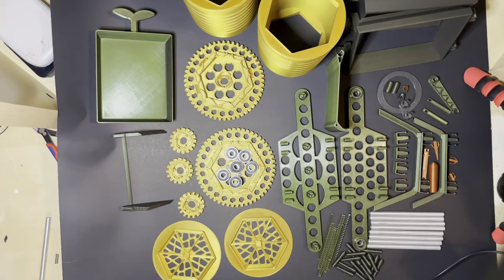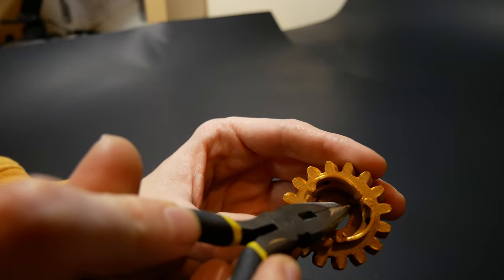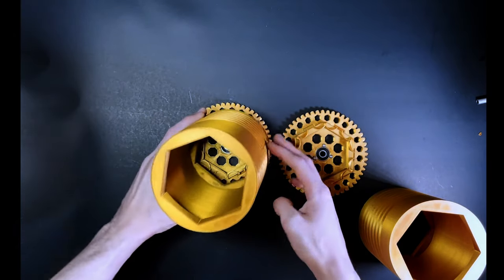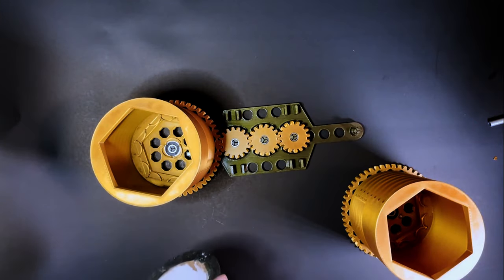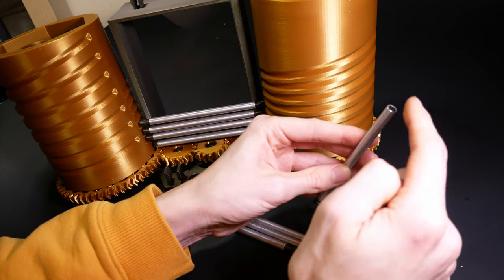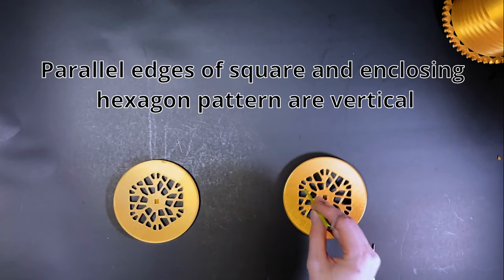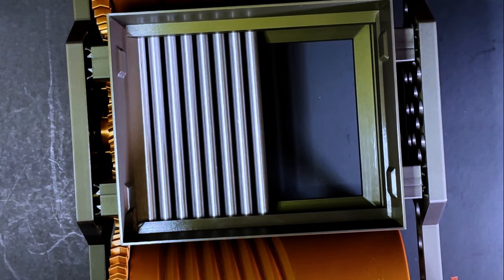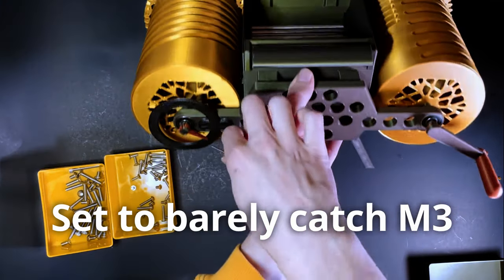In-Cam-Sieve-able Screw Sorter Assembly and Use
In-Cam-Sieve-able is a variable width sieve for sorting screw, nuts, and bolts by diameter.

Part Overview: 0:00
Assembly: 1:36
Demo: 14:19